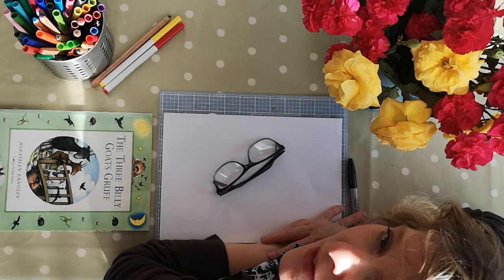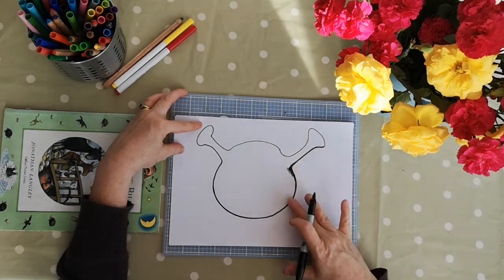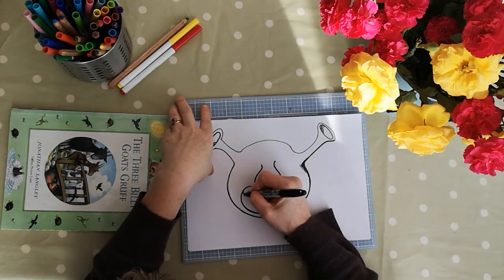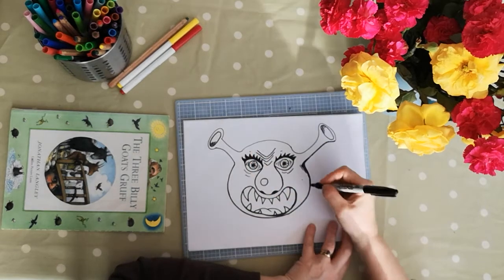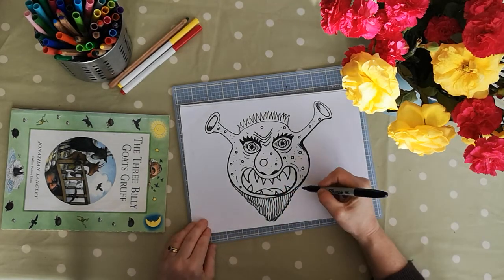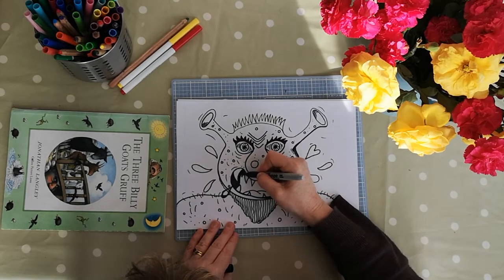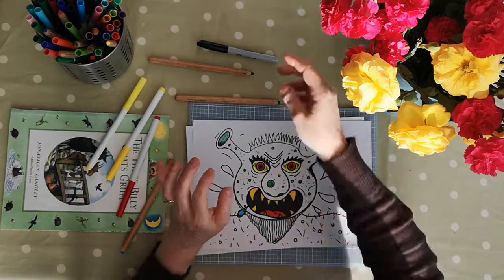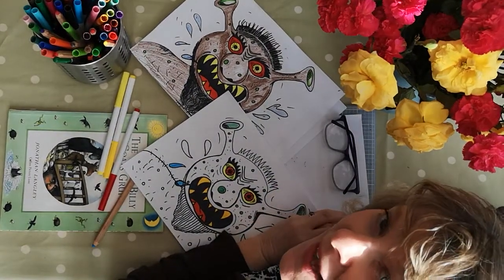Fiona draws a Troll : Inspired by The Three Billy Goats Gruff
Follow on drawing tutorial from Storytime at home for Gloucestershire Libraries.
With kind permission from the Publishers Harper Collins.